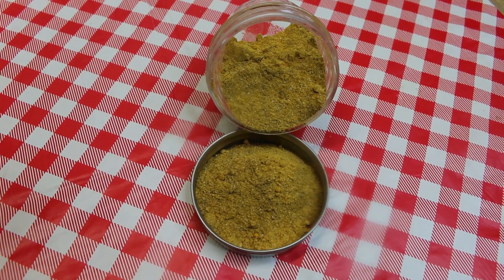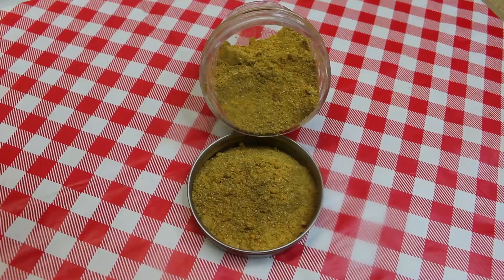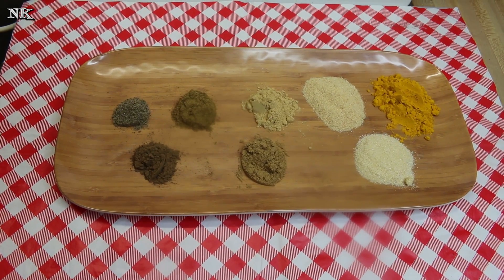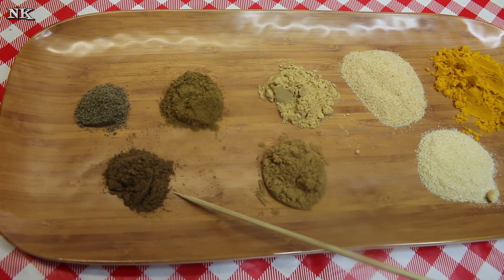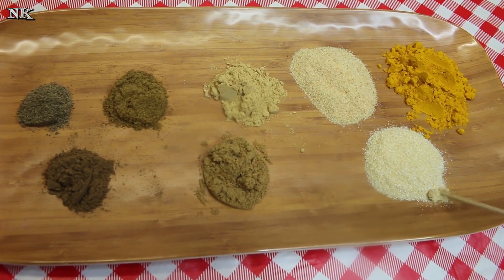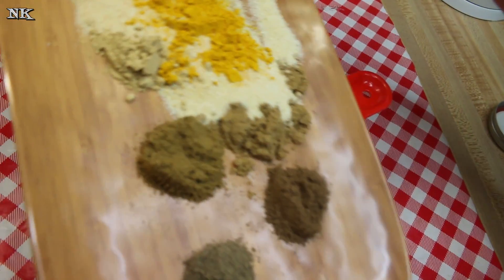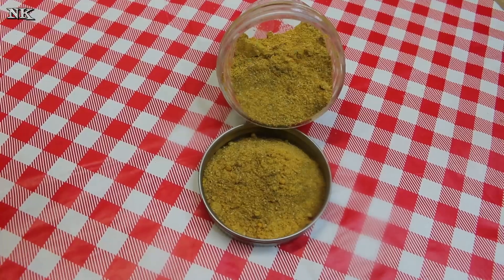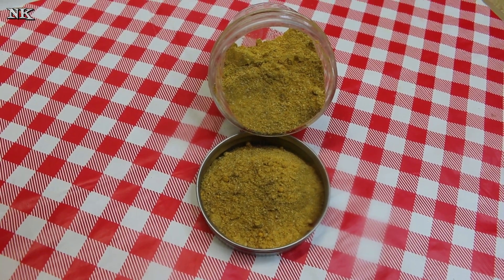Thai Curry Spice Blend ~ Homemade Thai Curry Blend Recipe ~ Noreen's Kitchen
Here is a really delicious and simple spice blend that you can make from spices you probably have on your pantry shelf right now!  Thai curry is not something that I use on a regular basis, but I will be using it to make another delicious recipe in the coming days that you will all be able to enjoy for Superbowl Sunday!  This is not a typical curry and has a few less ingredients than an Indian curry, but there is beauty in the simplity here and you can taste all the components, but when they are brought together they make magic.

As curry goes, I am not a huge fan.  Truth be told, I never really acquired a taste for the east Indian cuisine.  I worked for a family from India for many years and always had the privilege of being able to partake of their homemade offerings.  My boss was a lovely lady who was very adept in the kitchen.  She made everything from scratch with her mother and mother in law and her two daughters.  It was a myriad of amazing scents.  The curries and the garam masala was always hand made from scratch in her home and it was intoxicating when it was a day to blend those spices together.  I wish I liked much of what she made more.  However there are certain dishes I love.  They were Hindu so they were vegetarian and while some of their dishes were not my favorite, I did enjoy some.  I digress.

This curry is a Thai inspired curry and is much more simple than a traditional Indian curry.  This one will be used to make sweet Thai chili wings for Superbowl.  I want to use the spice to liberally season the flour dredge for my wings before frying.  This gives another layer of flavor before saucing the wings for serving.

This curry is simply and has spices that are warm and savory.  They are combined to make an amazing blend of flavors that will enhance my wings and in the future maybe even some roasted chicken or meat for lettuce wraps.  I only made a small amount knowing that I would probably not be using this as quickly as some of my seasoning blends.  So I made less than 1/2 cup in total.   I will have to come up with some interesting uses for the remainder.

I have said before that I really enjoy being able to make my own seasoning blends from my spice collection.  It really is great when you want to explore a new dish or a new cuisine.  I highly encourage you to collect spices, even obscure ones, for this very reason.  It helps to broaden our horizons and makes the world a smaller place.  It can also help you "travel" the globe without leaving your kitchen.  Face it, some of us may never be able to go to Thailand or India, but when we cook, we can go anywhere we choose and it only involves a trip to the grocery store!

I hope you give this Thai Curry Spice Blend a try and I hope you love it!

Happy Eating!

You can find a printable version of this recipe on my website here:

***MAILING ADDRESS
Noreen's Kitchen